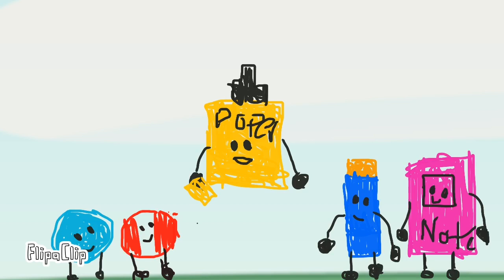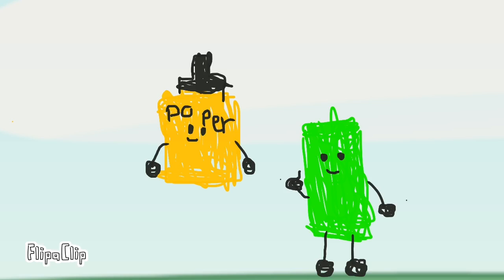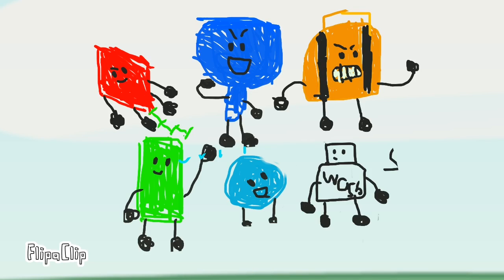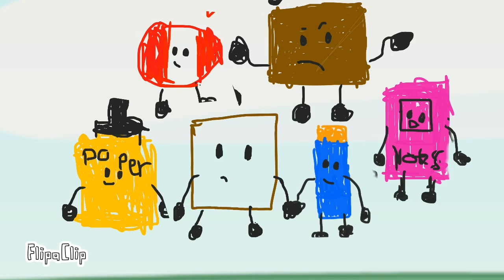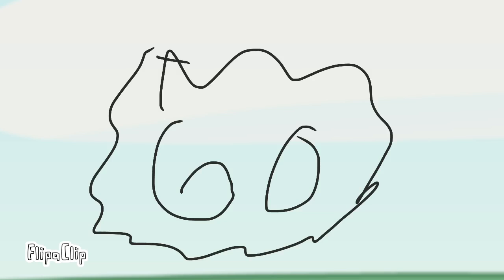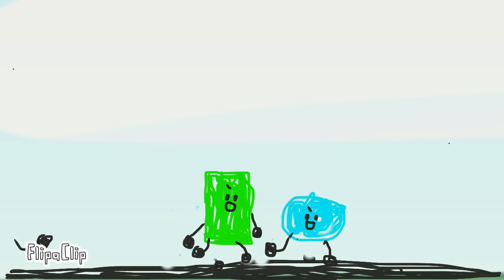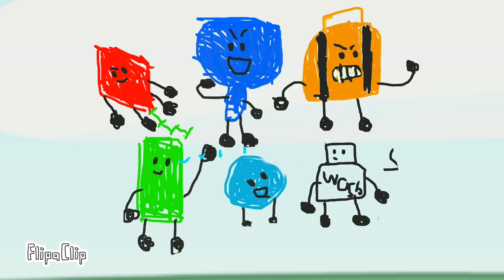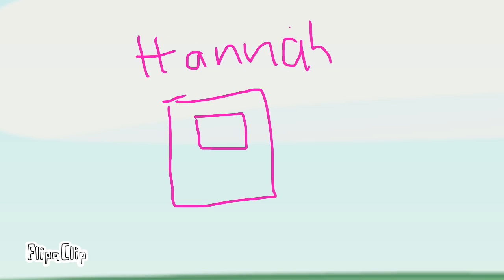Power of the participants ep 1 welcome to to a race vote 👇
Ashley zhu sorry